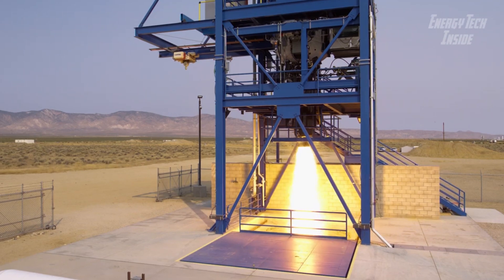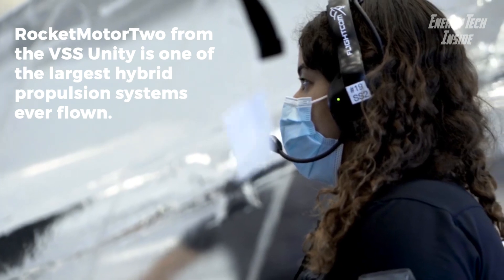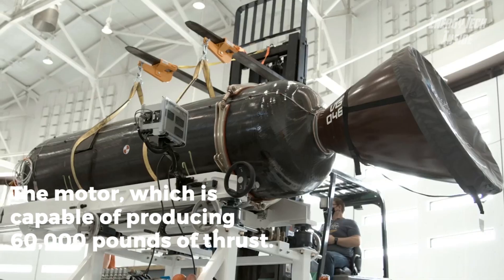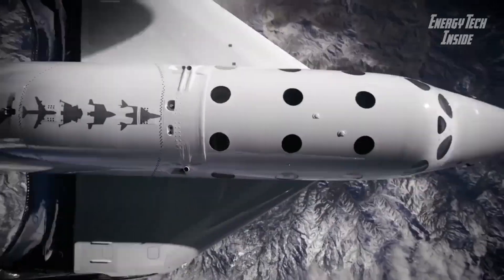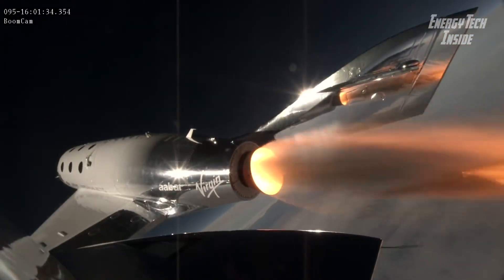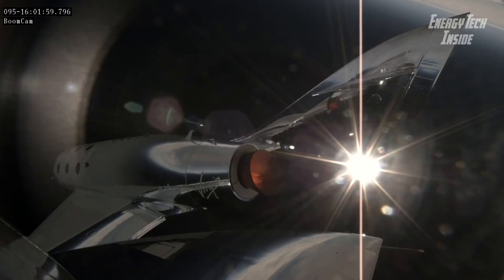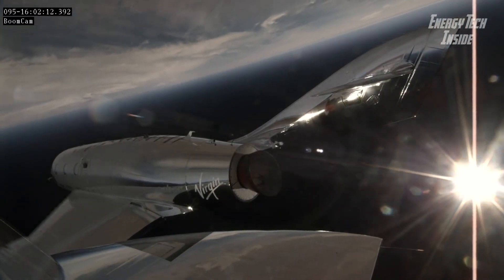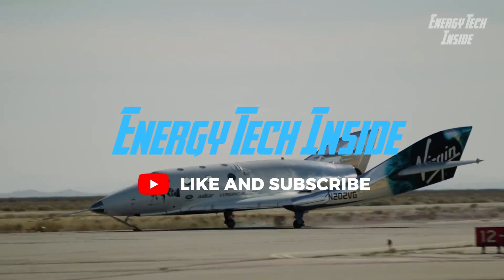The INSIDE VIRGIN GALACTIC HYBRID ROCKET MOTOR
The INSIDE VIRGIN GALACTIC  ROCKET MOTOR
The recent launch of VSS Unity builds on the previous success of SpaceShipOne, and it is a major step forward as Virgin Galactic prepares to open up space travel to the public for the first time.
VSS Unity rode a specially designed carrier aircraft called WhiteKnightTwo before separating and igniting its hybrid rocket motor for the last leg of the trip into space.
The motor, which is capable of producing 60,000 pounds of thrust, burned for 60 seconds and accelerated the vehicle to a maximum speed of Mach 2.9 (nearly three times the speed of sound). The two pilots on board reached a peak altitude of 51.4 miles.